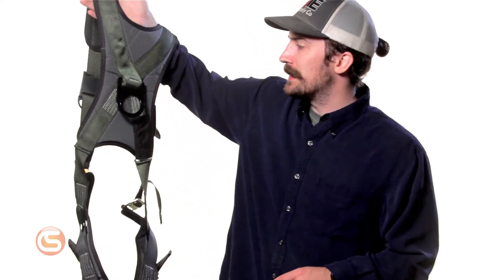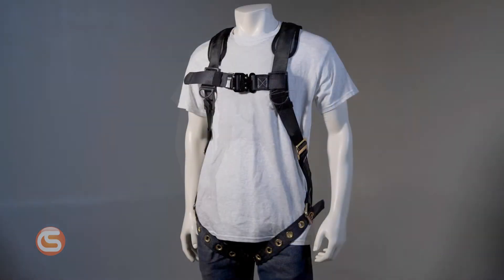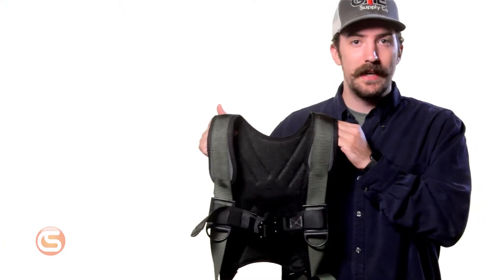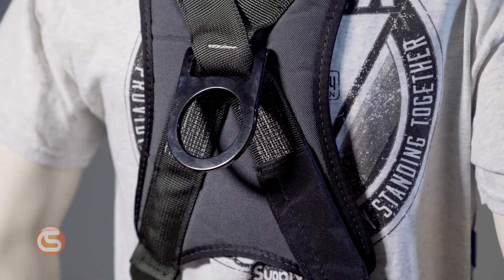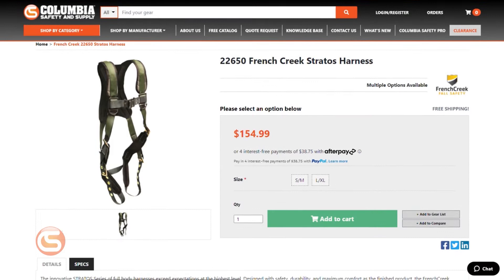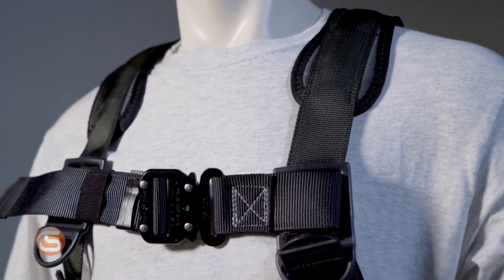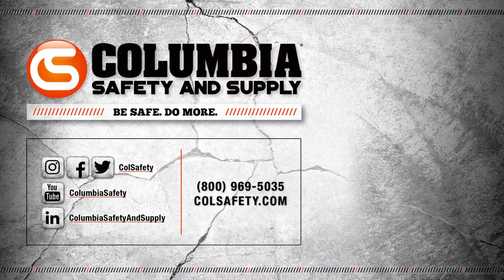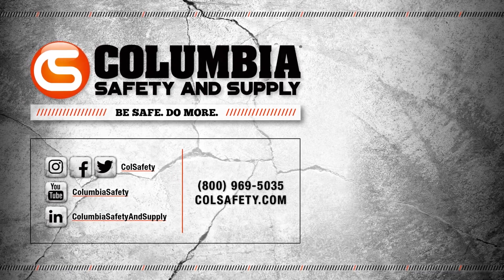Stratos Vest-style Harness from French Creek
The Stratos Vest Style Harness from French Creek exceeds expectations at the highest level. It hits all the marks of safety, durability, comfort, and especially price. The reason we want to highlight this harness is because of it’s unbeatable value. Learn all about it in this video!